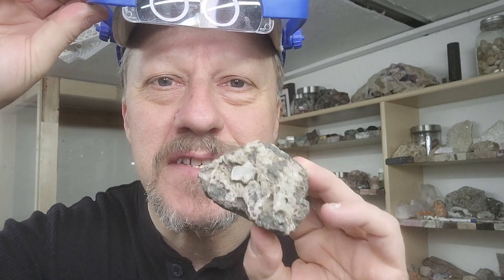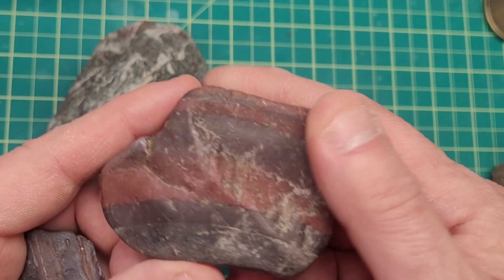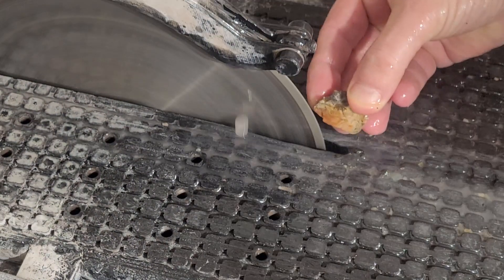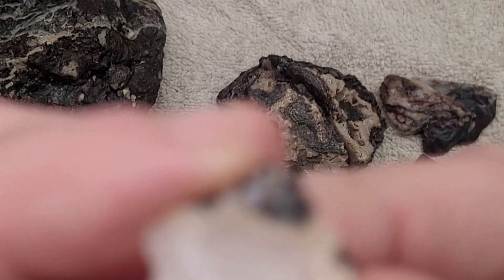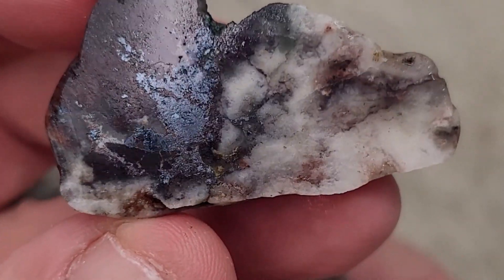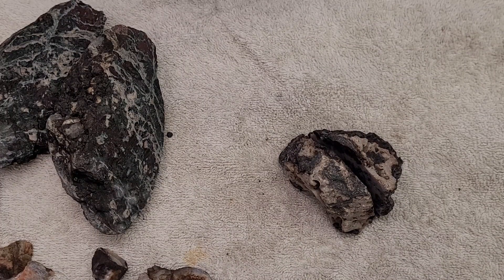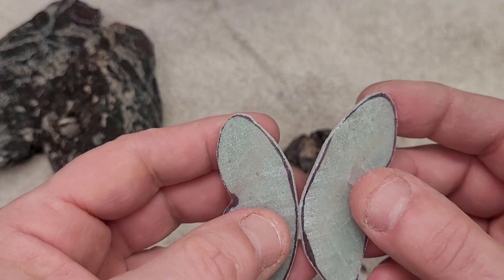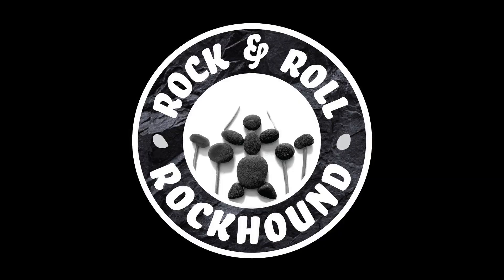I Found Metal In A Rock!!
After cutting some rocks from our last trip, I noticed some shiny material on one of the rocks. Is it metal? You tell me, I would love to know.